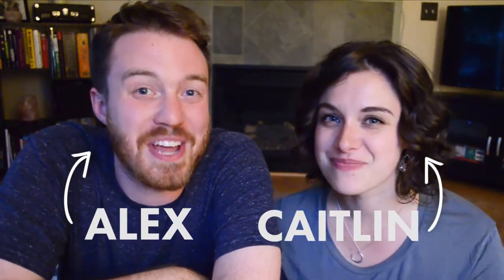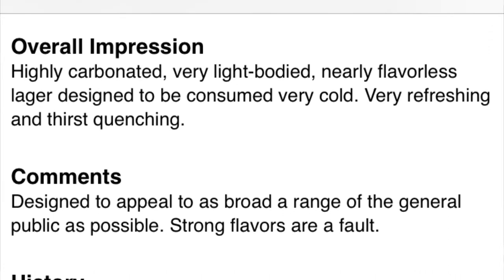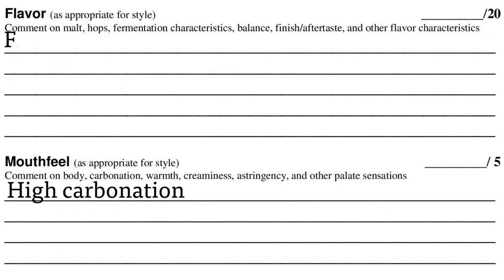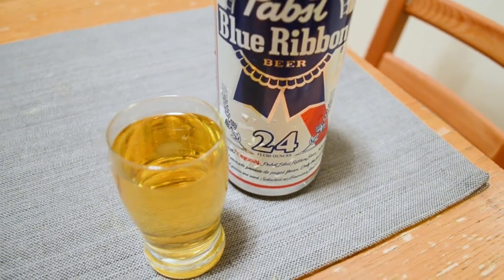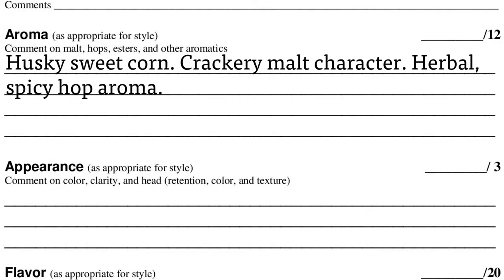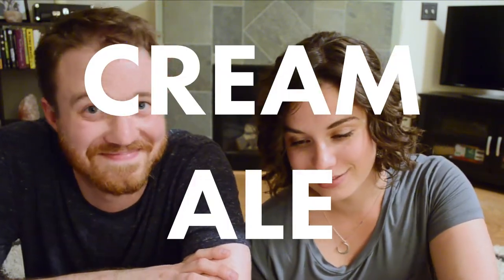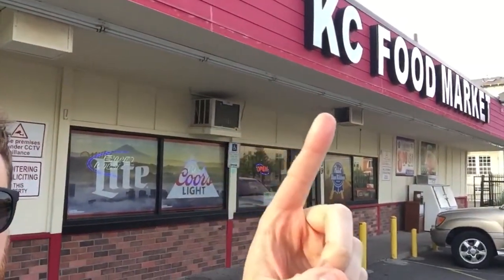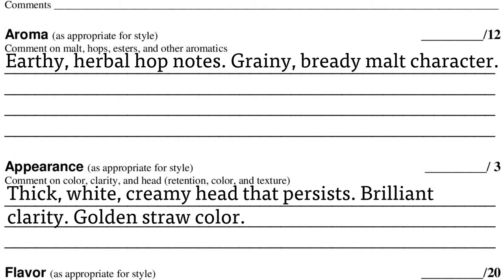BJCP Category 1: Standard American Beers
We're evaluating classic styles in BJCP Category 1: Standard American Beers to prepare for the BJCP tasting exam. In this video we cover American Light Lager (with Coors Light), American Lager (with Pabst Blue Ribbon), Cream Ale (with Genesee Cream Ale), and American Wheat Beer (with Widmer Hefeweizen).